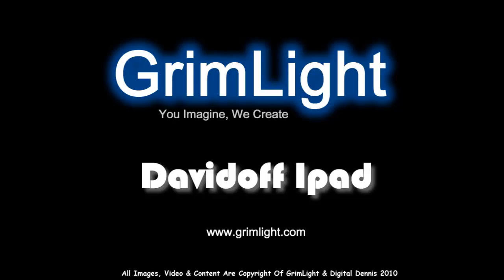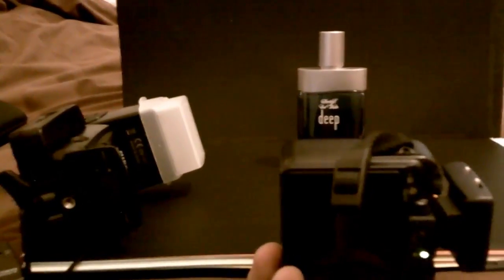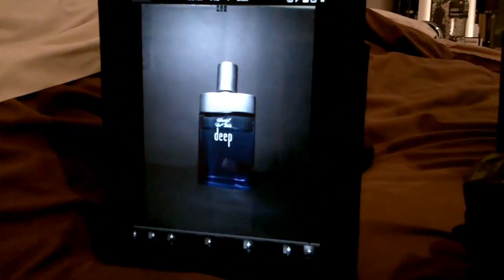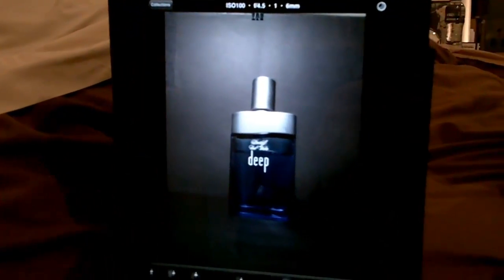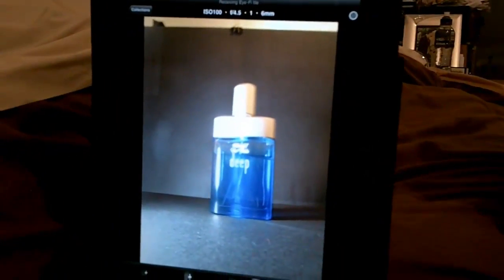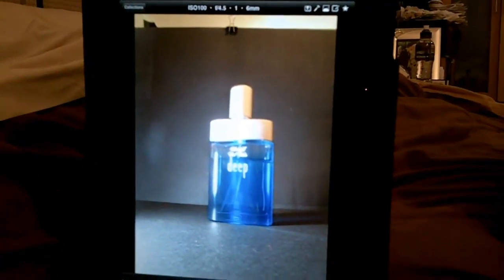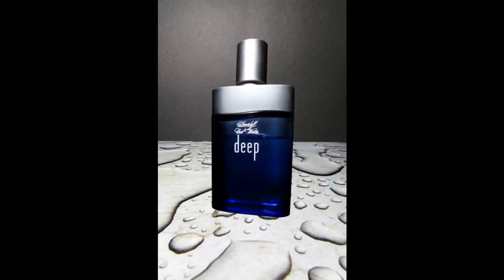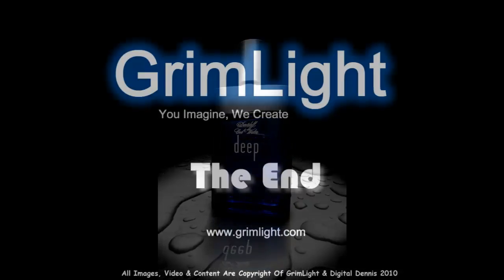DavidoffIpadTestShoot.mp4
This is a simple test and preview video showing how you can shoot shots and have them transfer straight over on to an IPAD in real time.  Excellent setup when shooting portraits or commercial work where the client can view images in real time and see how the images are coming together.  The shot was taken with a Canon G10 with an Eye Fi Pro 8gb X2 card lighting from a Nikon SB800 triggered with Elinchrom Skyports.  Software on the IPAD Shutter Snitch.  I will be doing a more indepth shoot with the above setup but with a Nikon D300 with a compact flash to sd convertor card to show that the Eye Fi card can still be used.